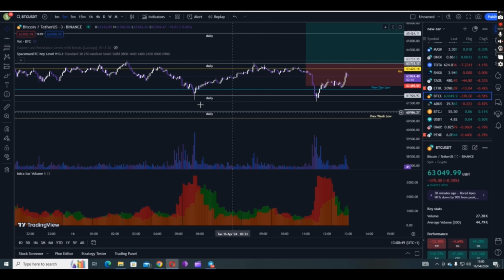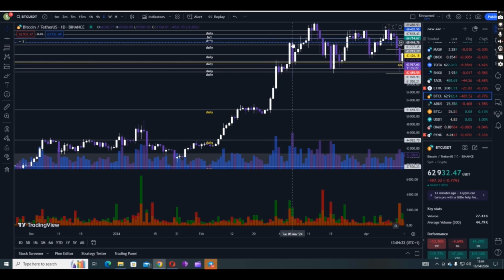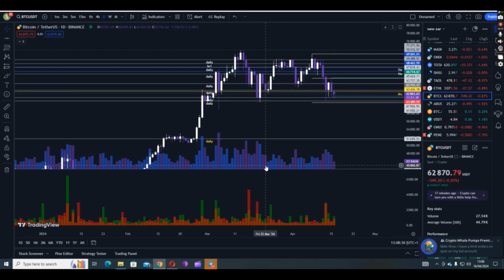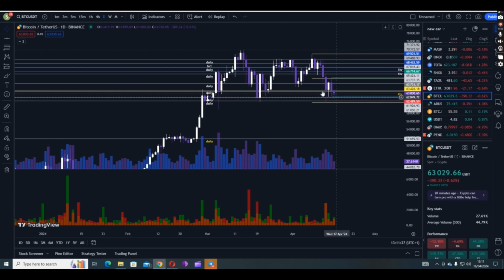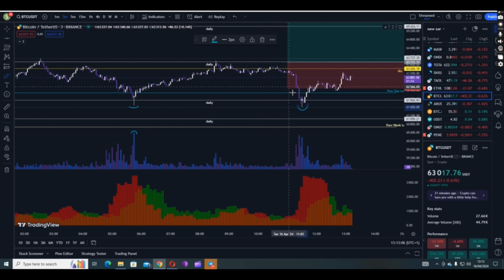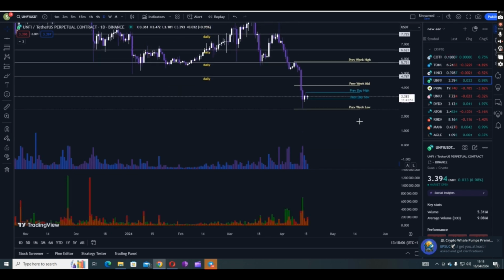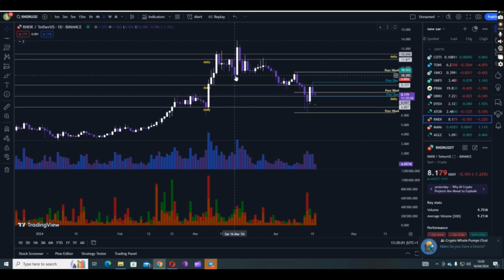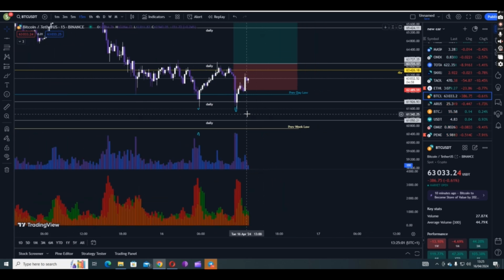VOLUME AND LEVELS !!!! EASY TRADING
how to mark levels and use volume to make easy trades hope you enjoy

if you enjoy my content and would like to donate to help me keep making these videos please feel free to do so

INSTAGRAM JEGUNIQUE
SNAPCHAT JEGUNIQUE
TIKTOK JEGUNIQUE